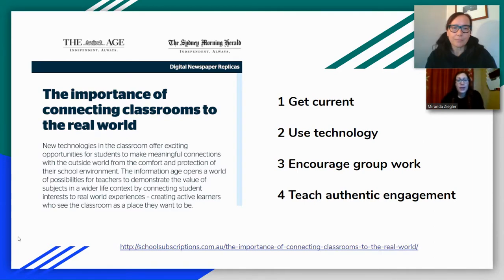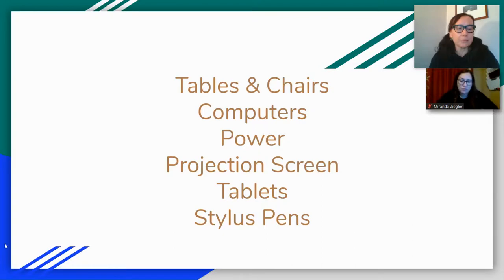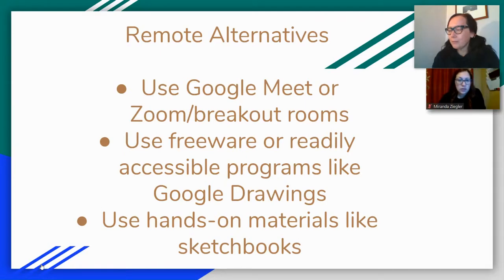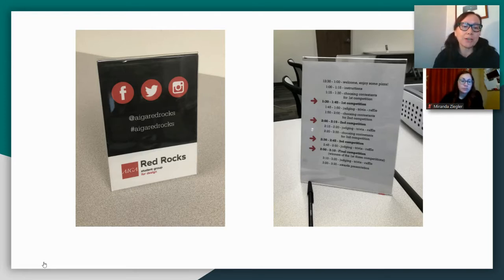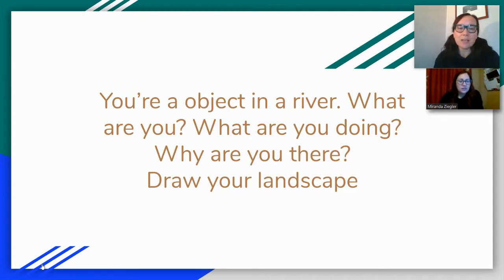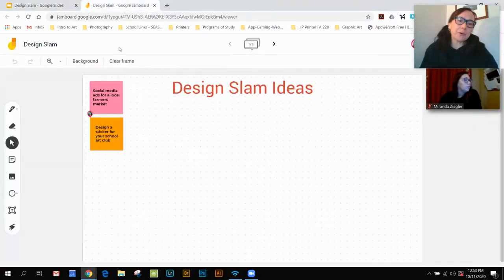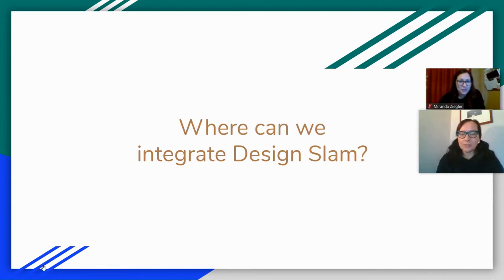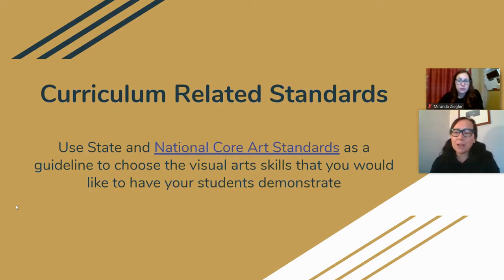Design Slam!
Diane Lea, Art teacher, Rio Rancho HS
Miranda Ziegler, Jeffco Public Schools/CAEA
Design Slam is a fun, exciting, creative, problem-solving competition where students learn to demonstrate essential skills as both participants and audience. Design Slam is an activity adapted from the American Institute of Graphic Arts.Learn how to integrate the Design Slam concept into your curriculum. It integrates project-based, work-based, and collaborative learning and teaches students to connect art skills and creative thinking to any career pathway. Design Slam can be adapted to remote/virtual, in-person, or analog learning. A few examples of Slam activities: Design a Compostable Drink Container; Create a new symbol for the dollar sign; Create a composited image using the idiom 'The Elephant in the Room'; Design a Scheduling App for a Ramen Restaurant.